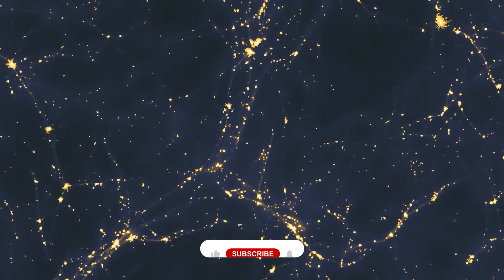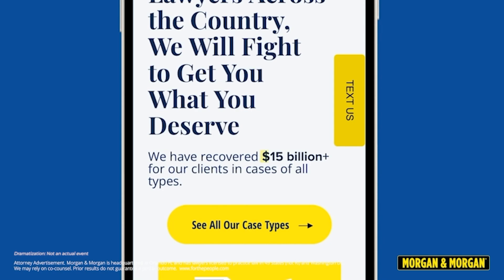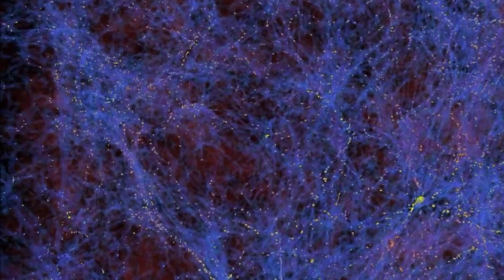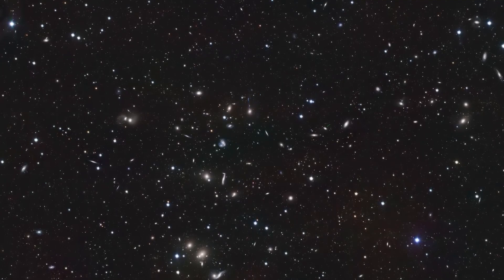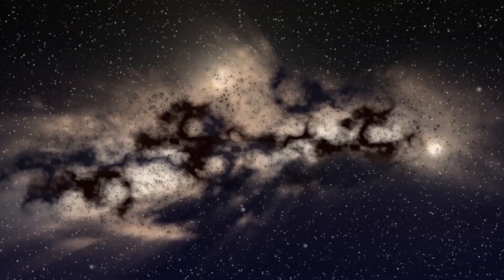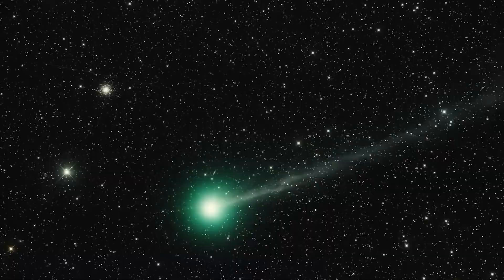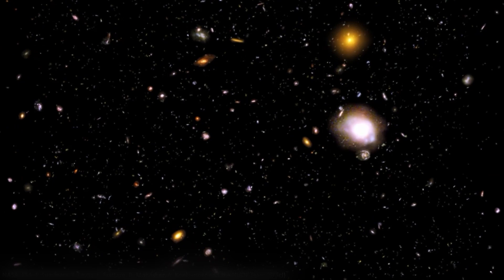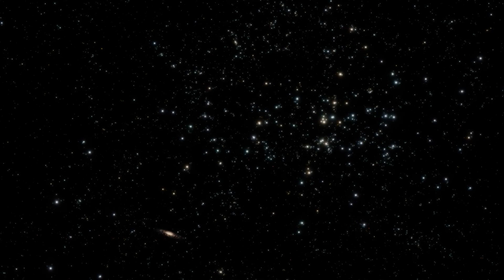James Webb Telescope Discovery of Ancient Structure Wiping Out 750 Million Stars!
If you’re ever injured in an accident, you can check out Morgan & Morgan. Their fee is free unless they win.

Venture into the depths of the cosmos with us in "James Webb Telescope Discovery of Ancient Structure Wiping Out 750 Million Stars!" Unravel the mystery of dark energy, explore cosmic voids, and uncover the chilling revelation of Andromeda's predatory past. With the James Webb Telescope as our guide, we delve into the sinister undercurrents of our expanding universe. Could our galaxy be the next course in Andromeda's celestial feast? What are the implications of dark energy birthed from cosmic voids?